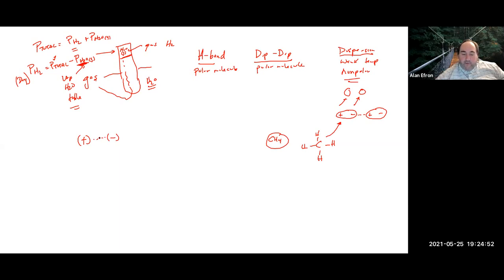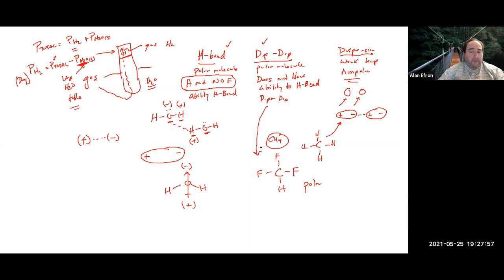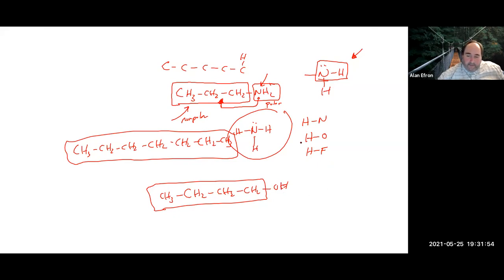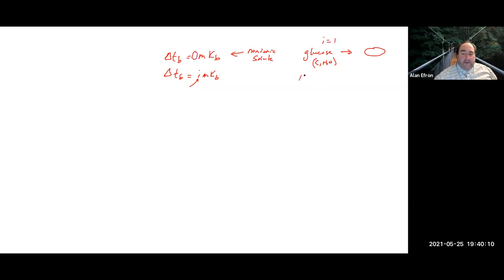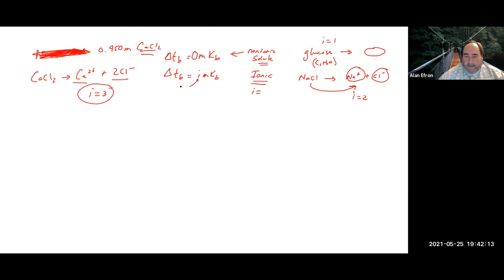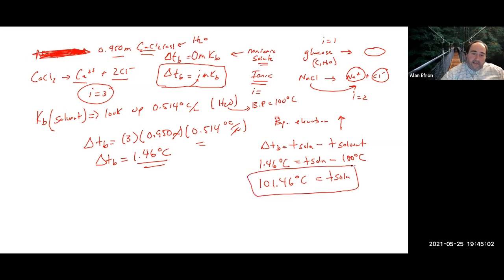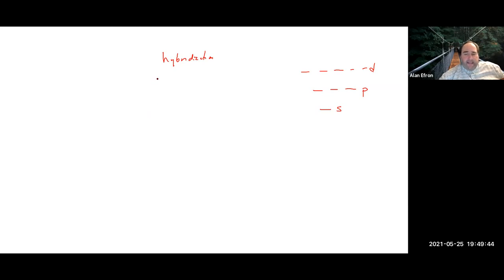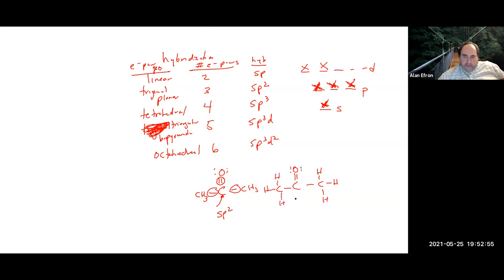Chem 200A Lab Lecture 5/25/21 (Q & A)